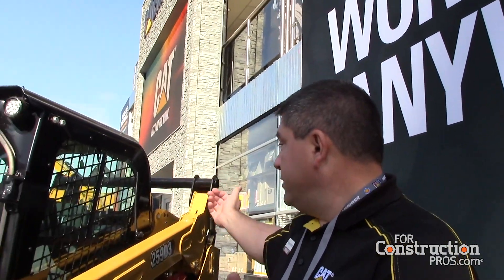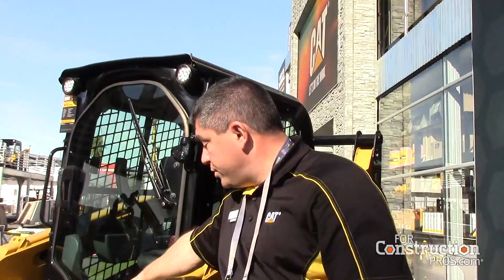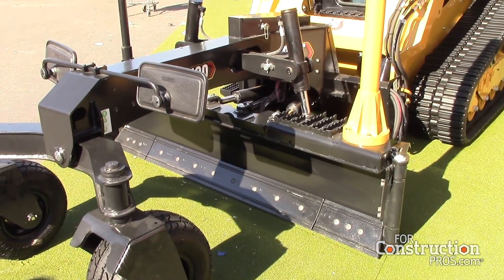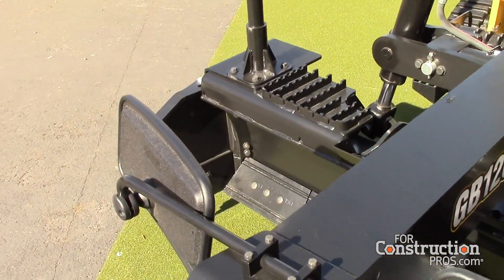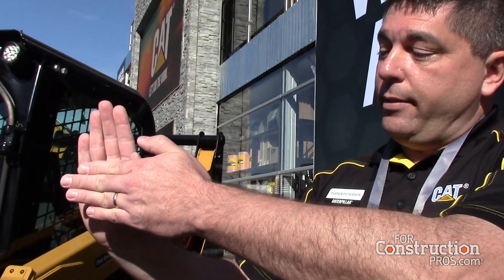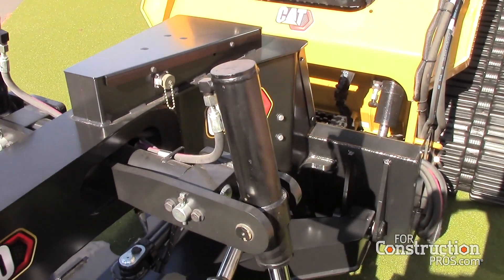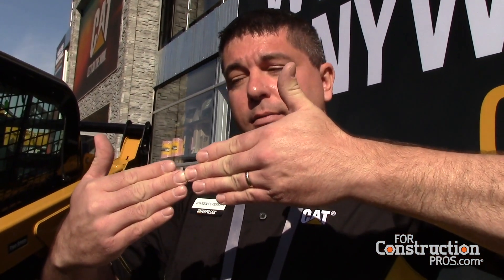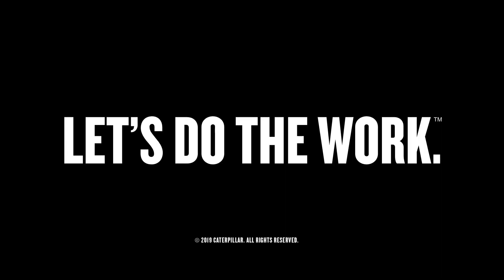Caterpillar Advances Attachment Operation with Smart Grader Attachments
Cat's Tharen Peterson talks about the smart grader blades for the D3 series skid steer and compact track loaders.

Smart attachments have three defining features: attachment recognition, which means the machine knows there's an attachment and what kind of attachment it is; advance displays providing operator feedback; and mode control, which lets the operator use the existing joysticks to operate the smart attachment.